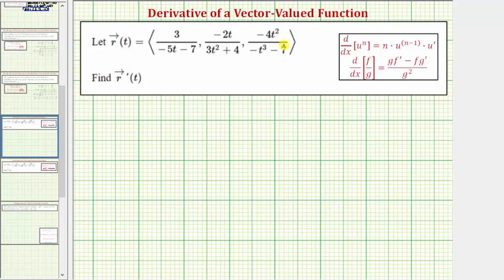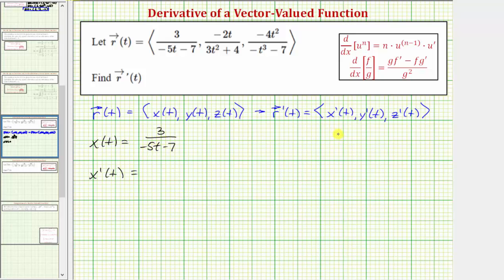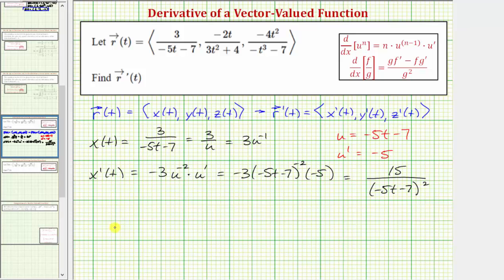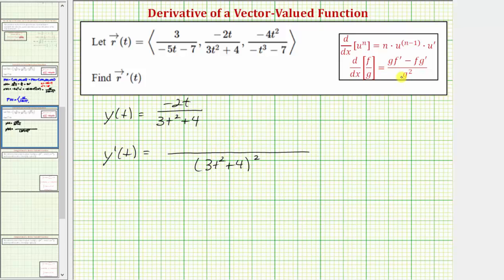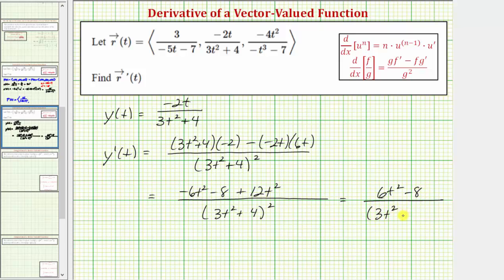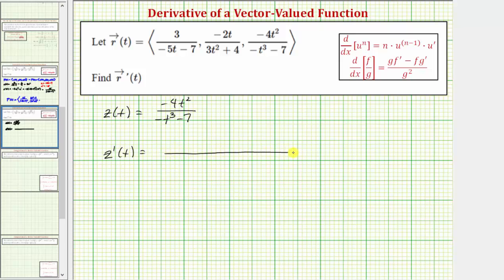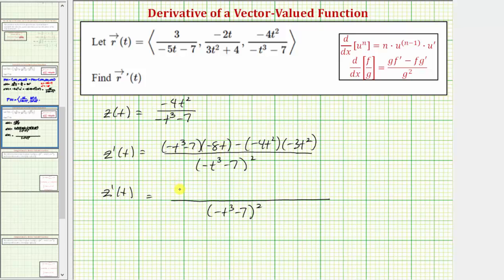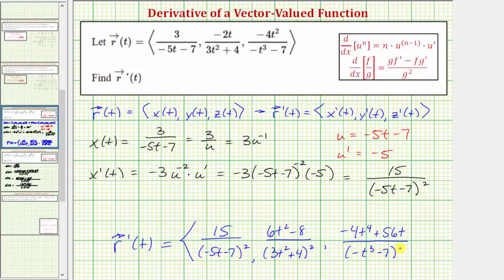Find the Derivative of a Vector Function (Chain, Quotient Rule)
This video explains how to find the derivative of a vector valued function.